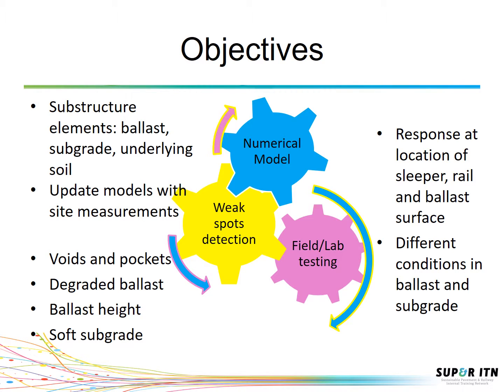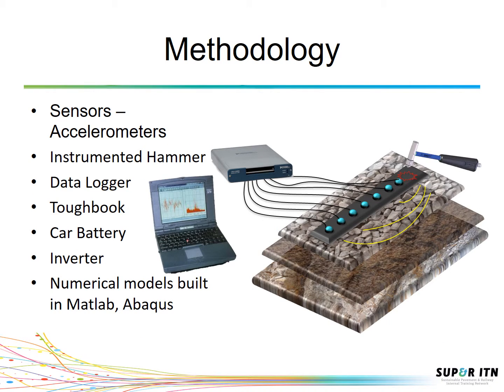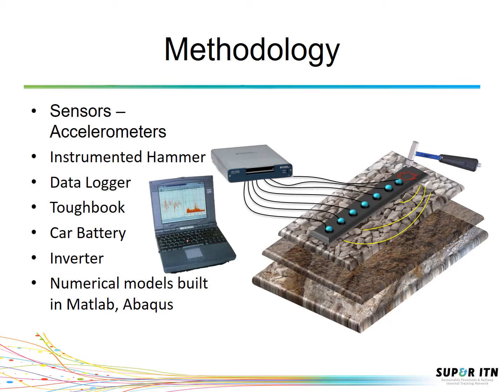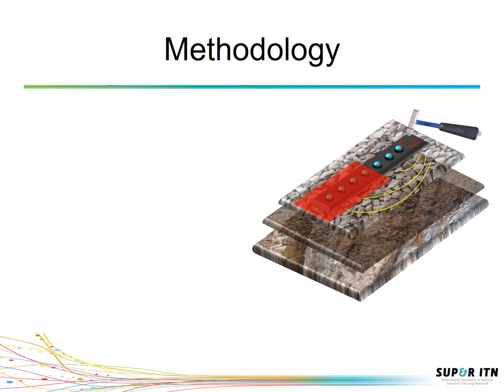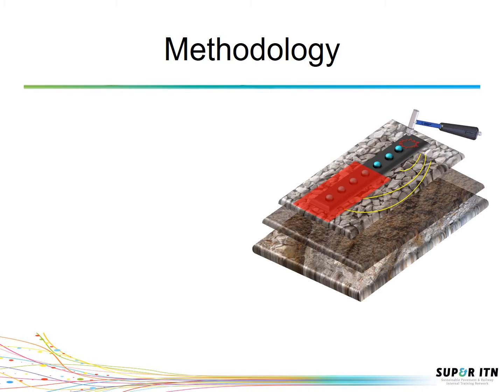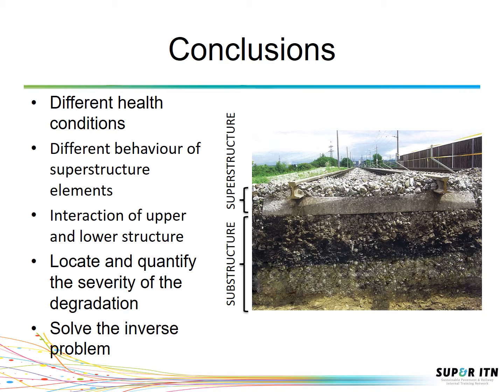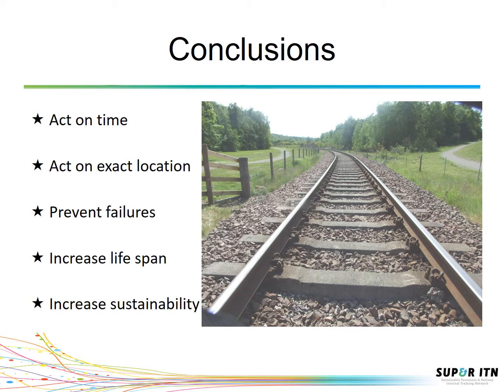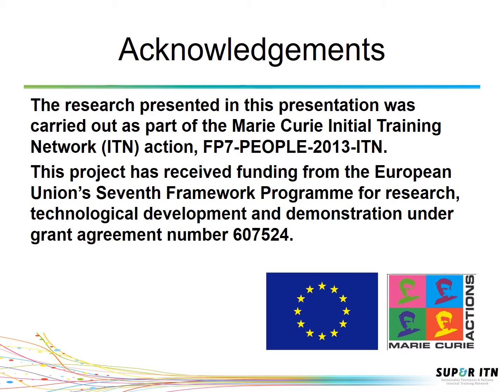ESR11 - OPTIMISATION TECHNIQUES FOR GEOPHYSICAL ASSESSMENT OF RAIL SUPPORT STRUCTURES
Research by Emina Balic